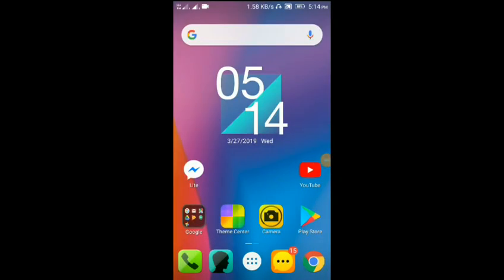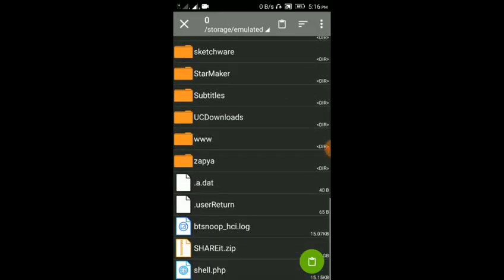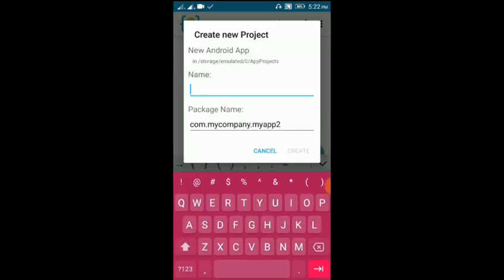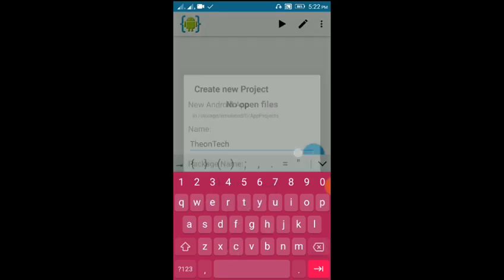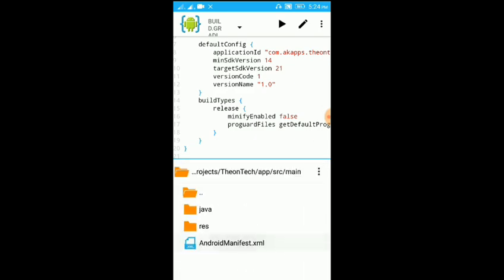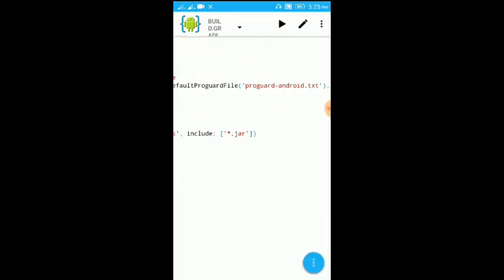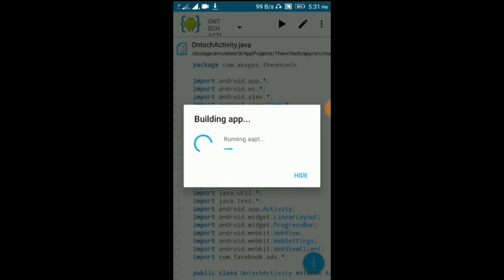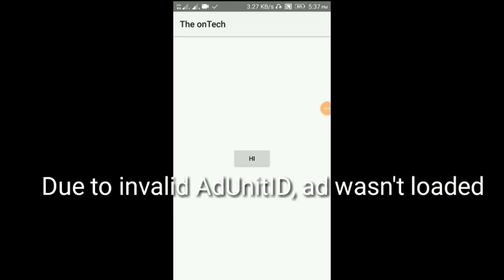Add Facebook Ads In Your Sketchware Project Using AIDE | Facebook Audience Ads In AIDE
Assalamualaikum,

In this video I have shared with you that how you can export sketchware project and add Facebook Audience ads into it.

If you are interested in the topic, so watch till ends.

You don't need any pc to do it. You just need the AIDE app.

Code:

compile 'com.android.support:recyclerview-v7:25.3.1'

compile 'com.facebook.android:audience-network-sdk:5.+'

Follow my full video.